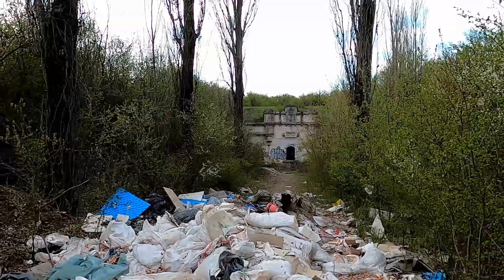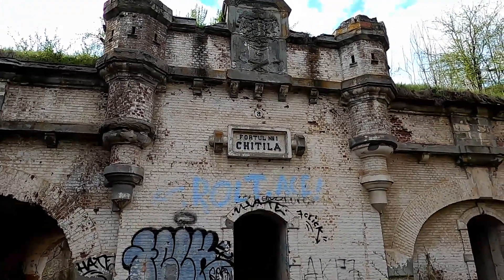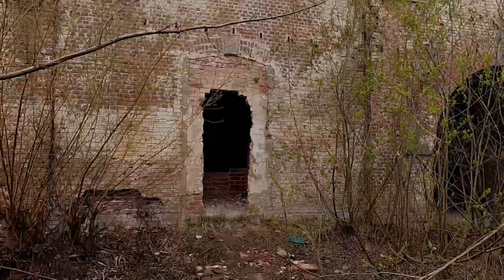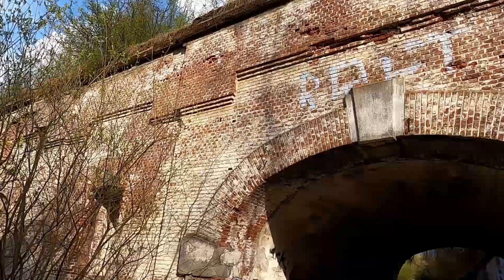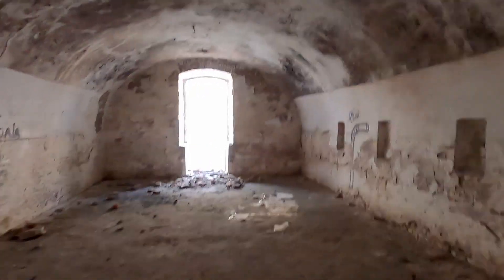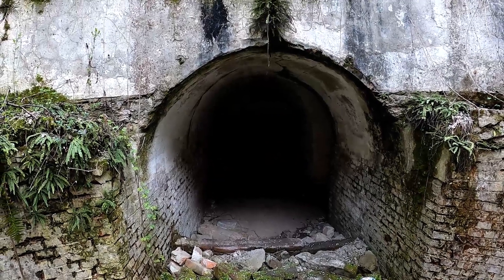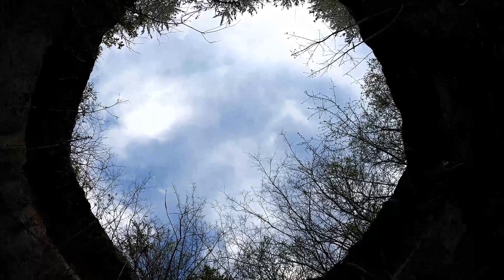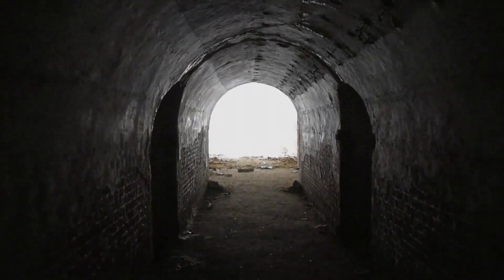🇷🇴 Fort 1 "Chitila" in Bucharest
Around Bucharest lies a ring of 18 giant forts built in the 19th century by the Romanian Military to defend the capital from the attack. They quickly became obsolete, but they still surround the city. I visited the first one named Chitila, and explored it.